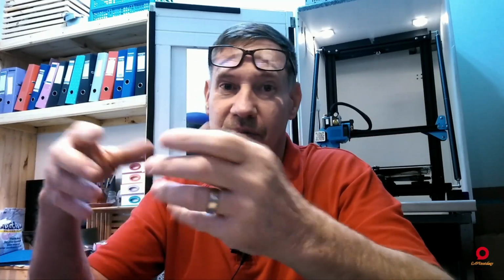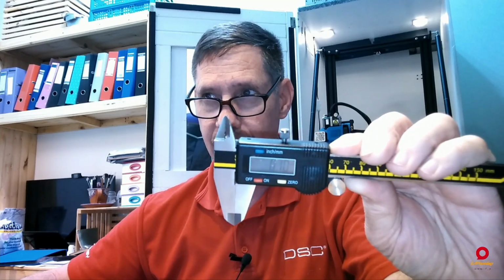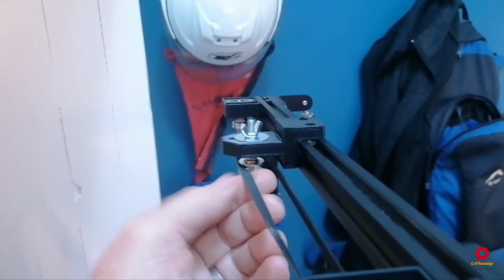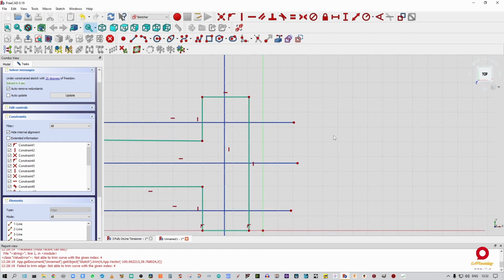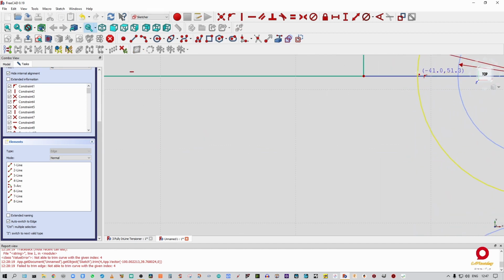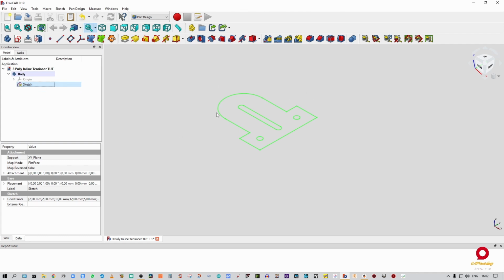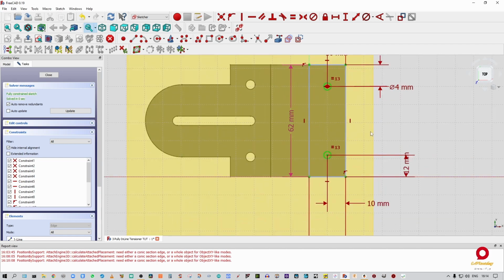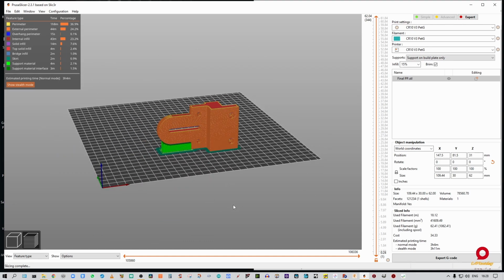3D printer: Improvements, How and why part 1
What does my first year of owning a 3d printer look like?
A crash course.

Video Timestamps:
0:00 intro.
02:02 General Info from channels I used.
3:44 A common misconception.
4:11 Honeymoon Over?
4:40 Printer Base setup.
6:26 Gantry setup.
7:30 Time for Bed?
11:20 Another contentious Myth.
13:20 A dose of Sarcasm?
14:30 A bit of light?
19:10 Standing my ground!
22:37 Testing my theory.
31:40 Measurements.
34:14 FreeCad's Part Design Workbench Sketch 1.
1:00:31 I made a Boo Boo 😭😭😭😭 .
1:01:20 Onward. With the floored sketch 😂😂😂😂 .
1:03:36 DatumPlane 1 Sketch 2.
1:07:53 DatumPlane 2 Sketch 3.
1:10:01 DatumPlane 3 Sketch 4.
1:15:42 DatumPlane 4 Sketch 5.
1:19:02 Inner Fillets.
1:21:17 Outer Fillets.
1:24:55 Export .stl and import to Prusa slicer.